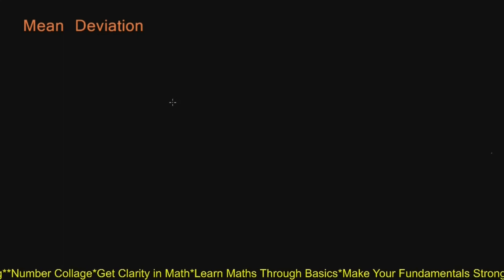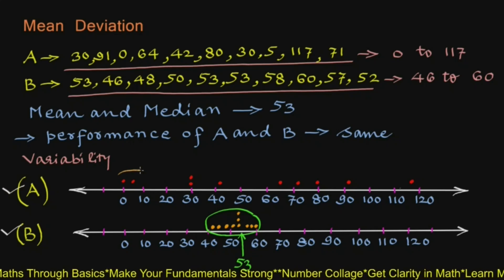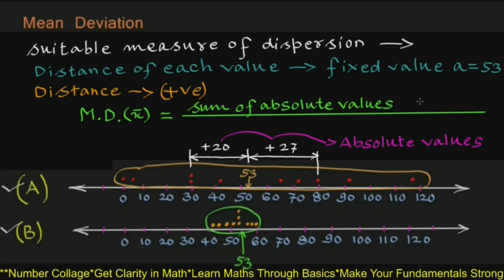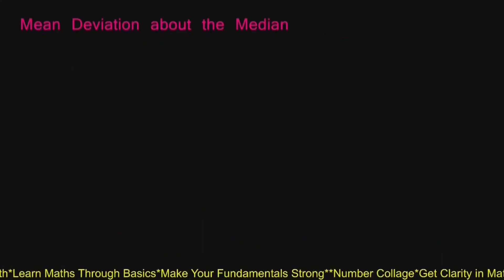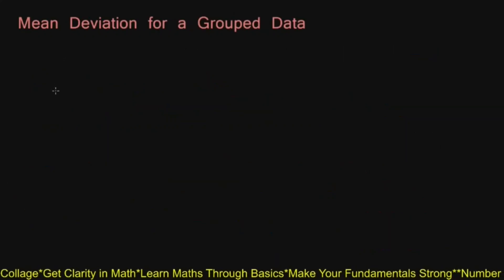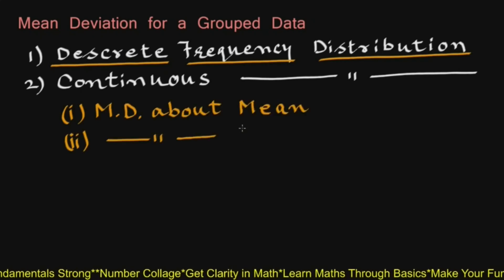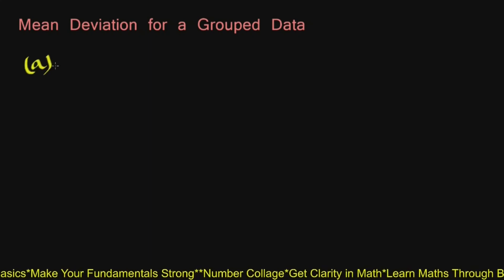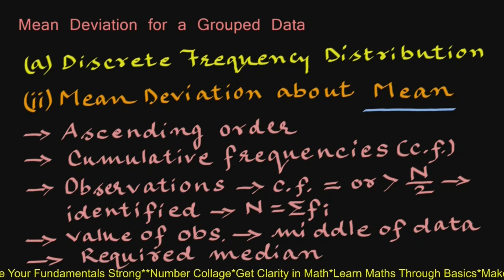Statistics Part 1 I Mean Deviation I Mean Deviation about Mean I Mean Deviation about Median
In this video we will study what is mean deviation and how to find mean deviation about mean and mean deviation about median.

Hello viewers. You are tuned in to channel Number Collage. This channel features simple and easy-to-understand videos on Basic Mathematical Concepts. This is my sincere and painstaking effort to help each and every interested viewer understand mathematical concepts thoroughly and completely. Keep watching "Number Collage"

3. Basic Algebra Part 1 I Real Number System I Rational Numbers and Irrational Numbers I Class 11 Maths